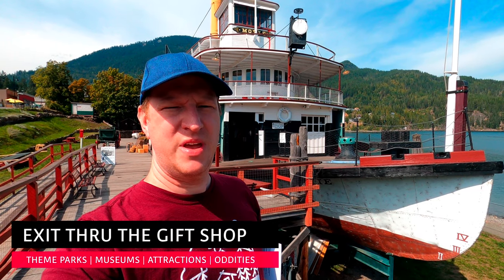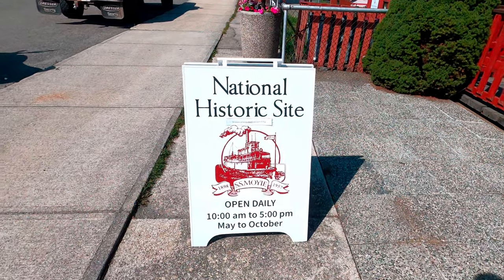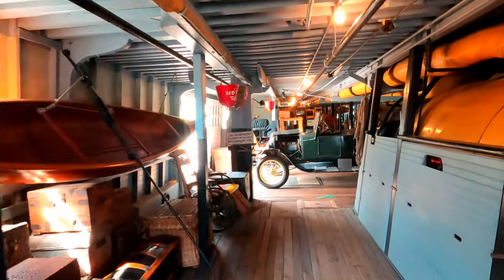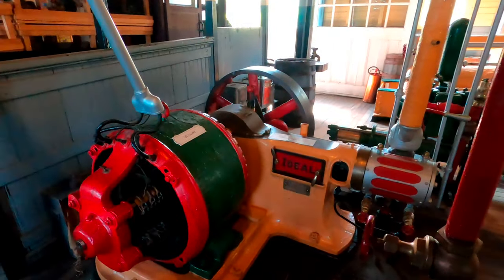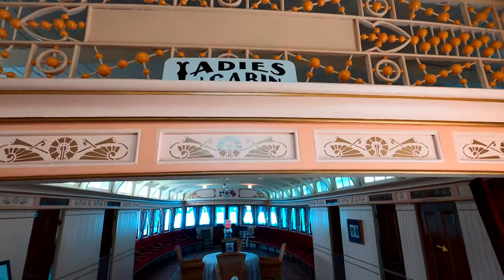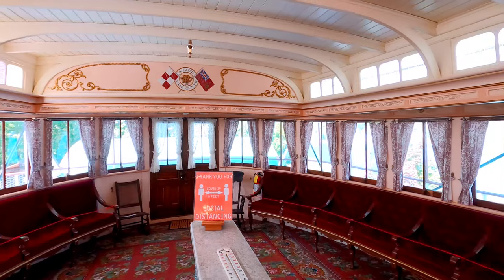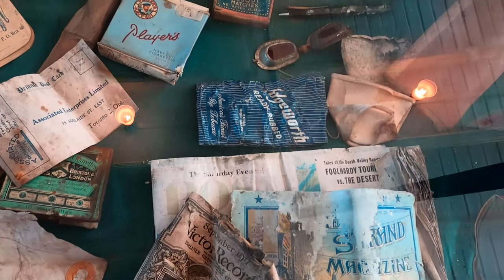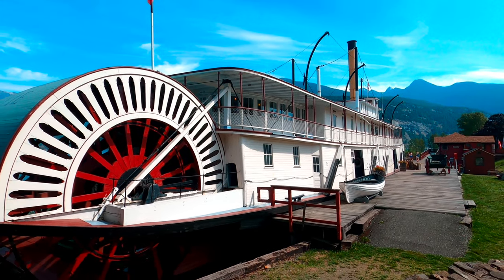SS MOYIE STERNWHEELER | World's Oldest Passenger Sternwheeler | Kaslo, BC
The SS Moyie paddle steamer sternwheeler worked on Kootenay Lake in British Columbia from 1898 until 1957. After nearly sixty years of service, she was sold to the town of Kaslo and restored. Today she is a National Historic Site of Canada and the world's oldest intact passenger sternwheeler.

⏰ TIMESTAMPS ⏰
0:00 SS MOYIE HISTORIC STERNWHEELER
2:00 TOUR OF THE SS MOYIE